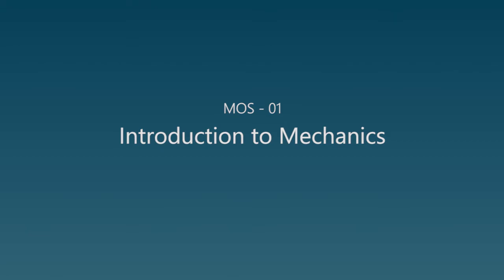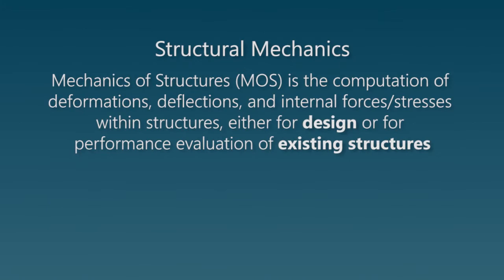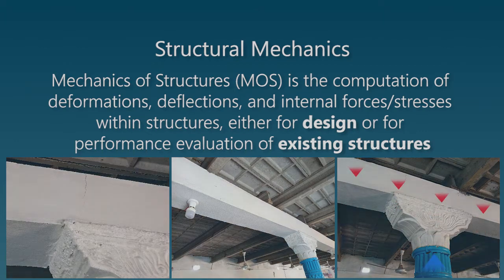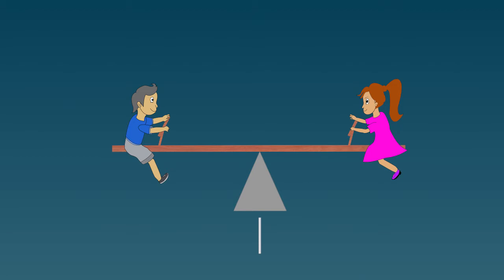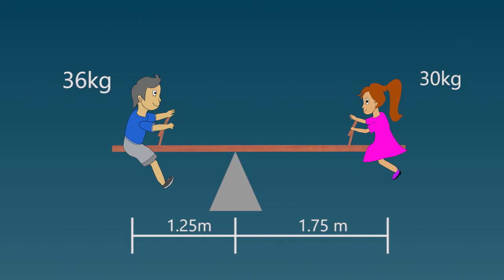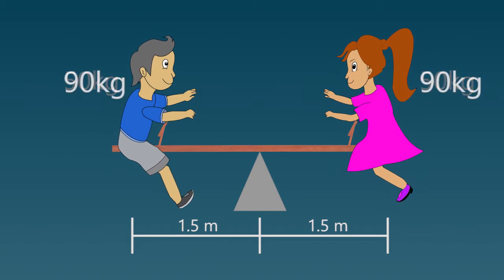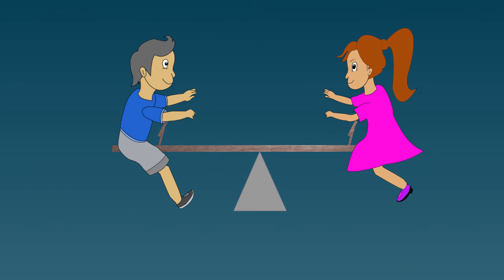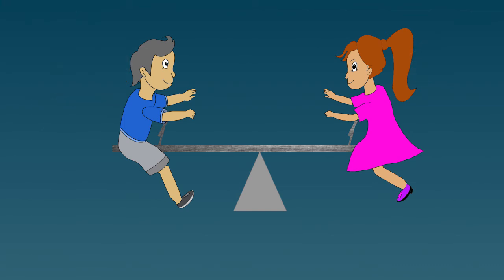SM 01 - Introduction to Structural Mechanics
This lesson explains WHY a Civil/Structural Engineer needs to understand the rules and concepts of mechanics.
It is the first in a series of videos for Structural Mechanics.

Subtitles:
English, Urdu

Credits:
Engr. Muhammad Yaseen
Muhammad Abbas
Muhammad Ilyas

1. Fortune by Amadeus
2. Waterfall by Aakash Gandhi